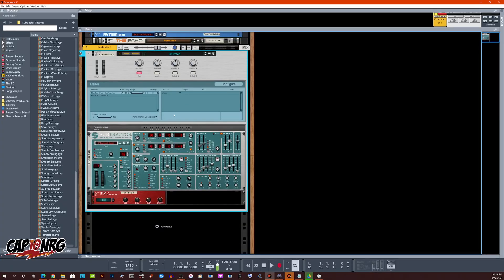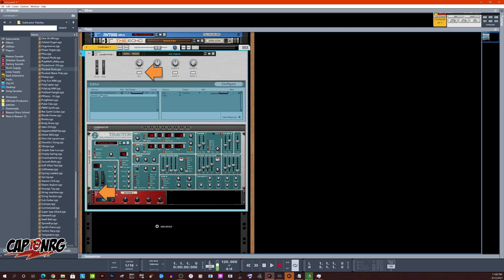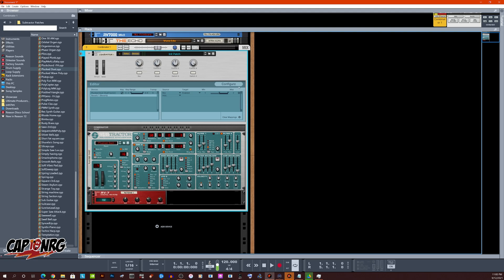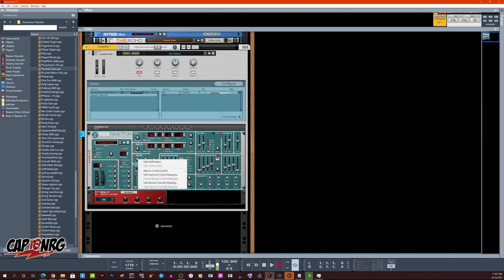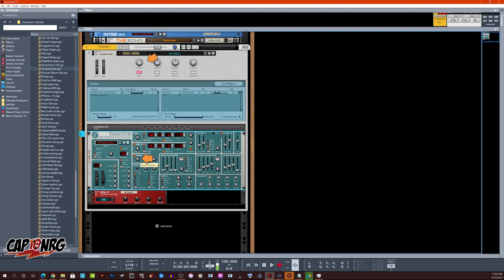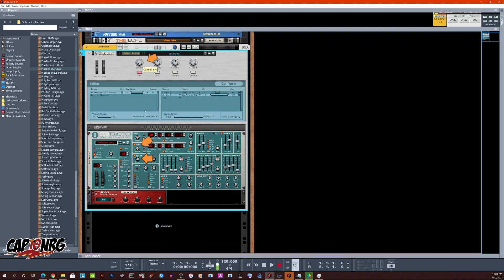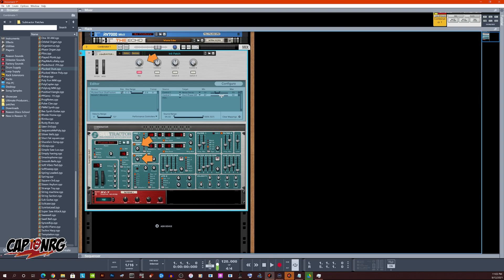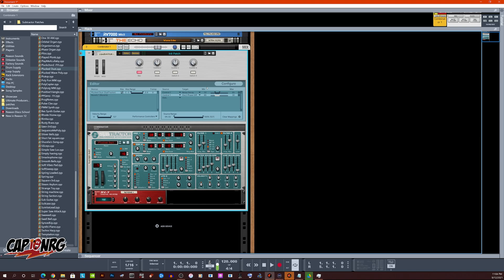Reason 12 - Combinator 2 Quick Tips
Hey everyone first THANK you for the overwhelming response to my 909Day Combinator so happy you all seemed to like it! I have actually updated it and the updated file can be downloaded at

This tutorial will explain a couple REALLY IMPORTANT things you will want to know before you start creating combinators. I have not seen any other video that explains the tips I am about to show you so buckle-up for a 5 minute surface scratcher in the world of making combinators.

Thanks for being part of the Reason User Community!

I apologize for anyone who saw the ORIGINAL copy of this video... I accidentally had uploaded the unedited version - this has been resolved. I just have to clean a little egg off my face - but that's what I get for making videos as 2:00am...